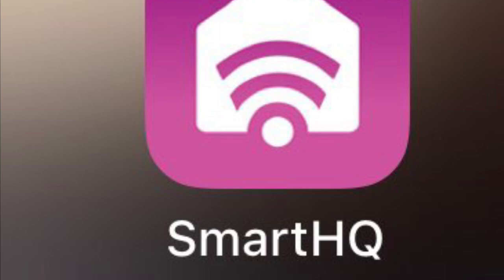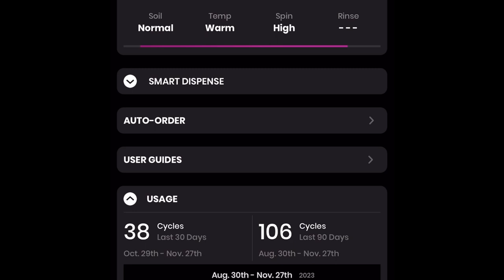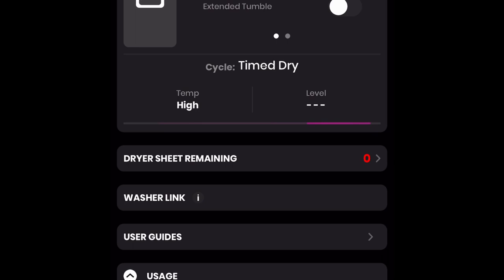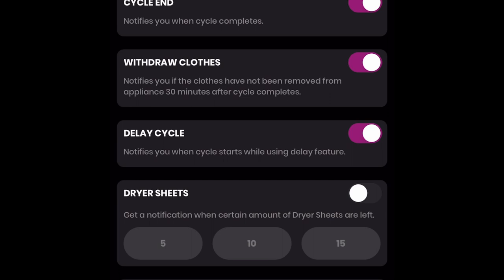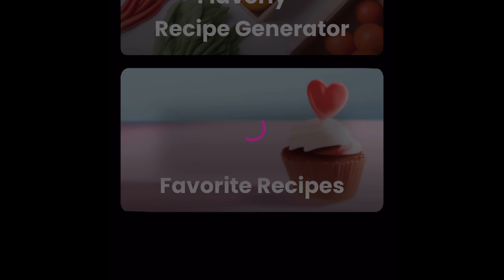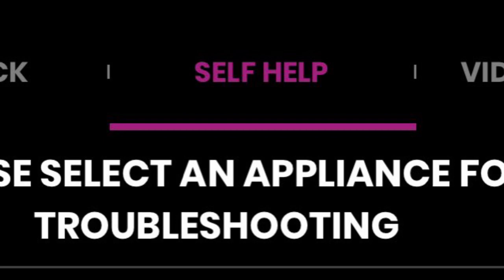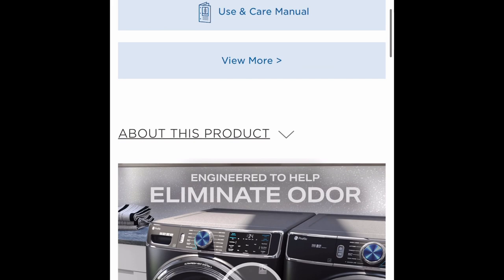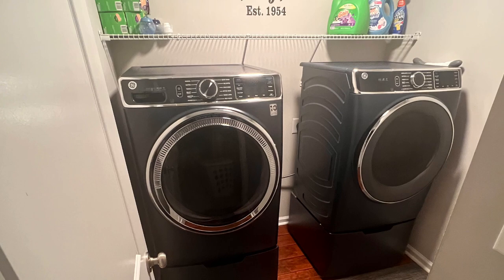Smart HQ App For GE Profile Smart Washer, GE Profile Smart Dryer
Overview of The Smart HQ App for the GE Profile Smart Washer, GE Profile Smart Dryer or other GE Smart Appliances.

Overview includes quick review of what reflects in the Smart HQ app when linked to GE Profile appliances, how the app communicates remotely with the Smart HQ app, how to remote “STOP” supported GE Profile appliance, where to add supported appliances, how to connect Alexa & Google Assistant.

Overview of Smart HQ App homepage, extras, service section, notification section, GE customer product support, owner / instruction care manuals and where to locate or shop for GE appliances, locate GE profile features, availability, price and testing the Google AI Smart HQ Assistant feature.